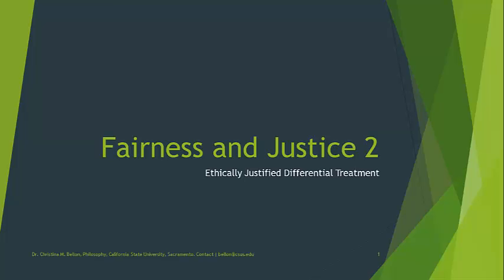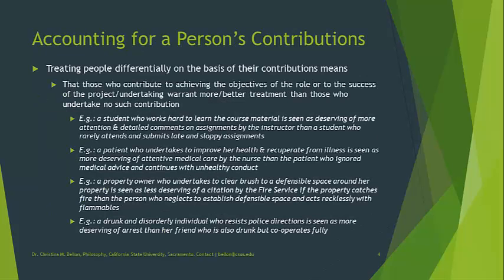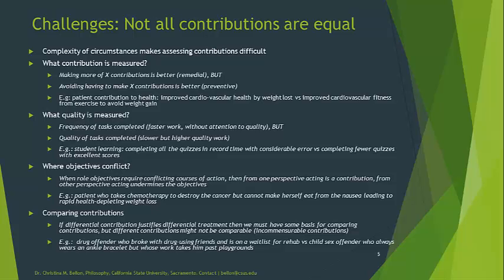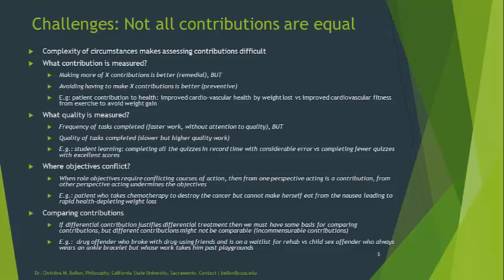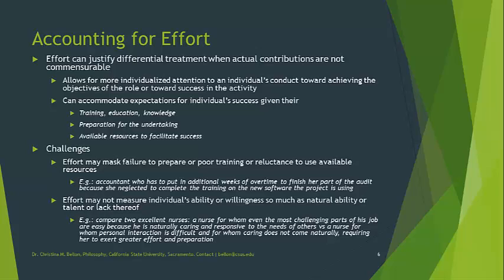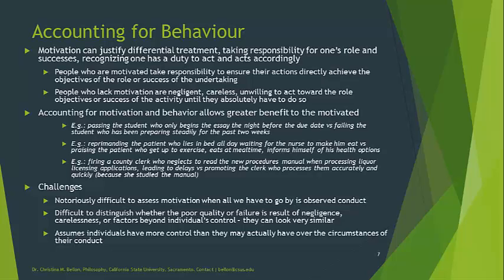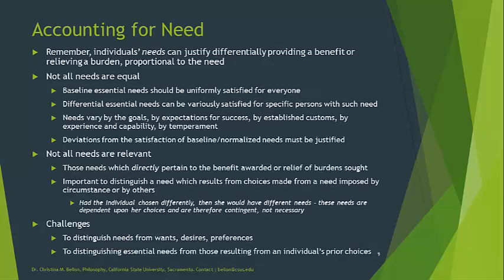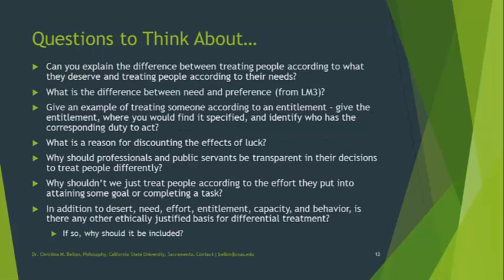LM4B Fairness and Justice 2 (40m)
This lecture video continues the examination of the principle to treat people fairly and justly with a focus on the ways in which we can establish desert as a basis for differential treatment.
Christina Bellon
Department of Philosophy
California State University, Sacramento